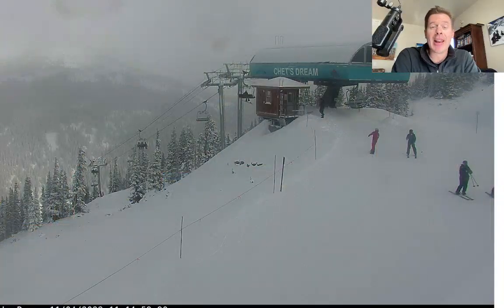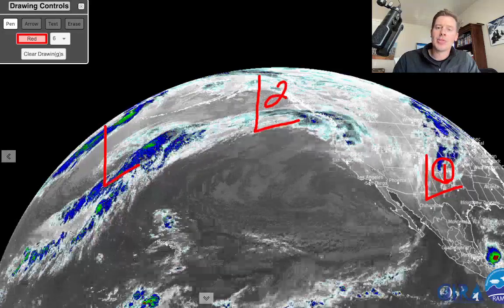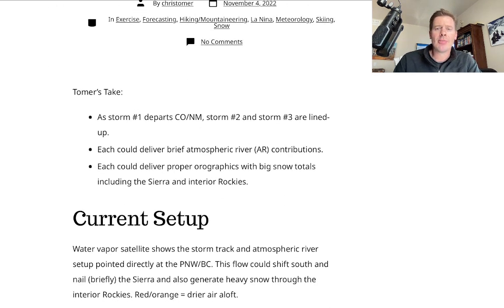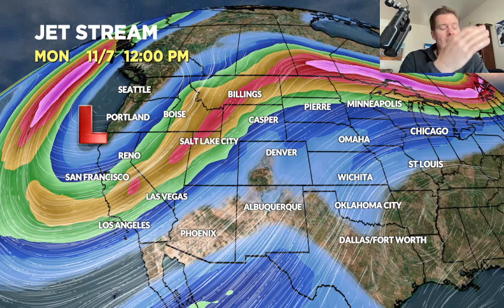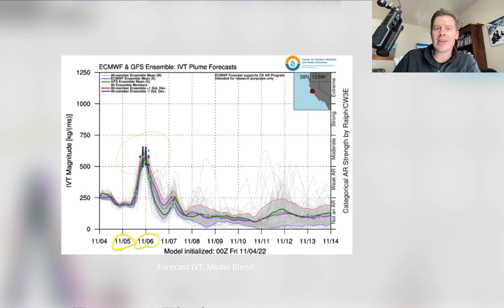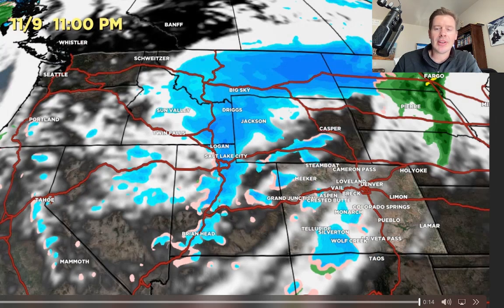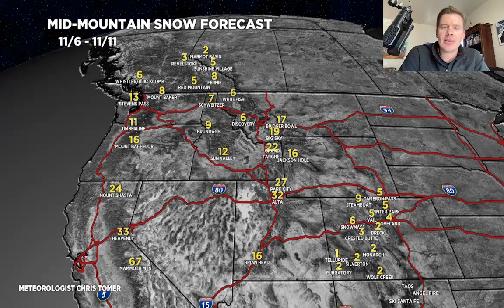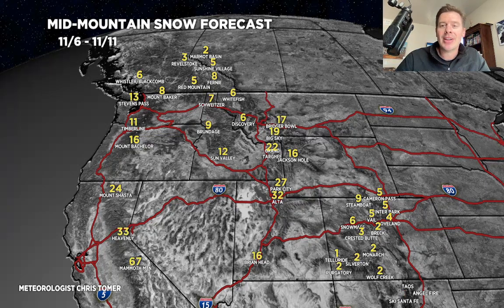Mountain Weather update 11/4, Meteorologist Chris Tomer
Two more powerful storm systems inbound.  Some atmospheric river contribution could result in big totals for CA, UT, ID, WY.